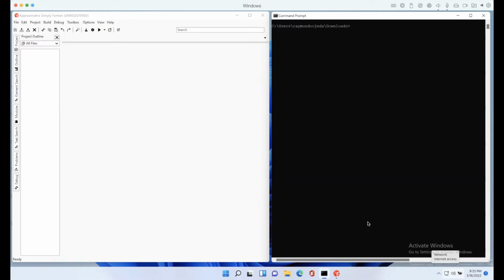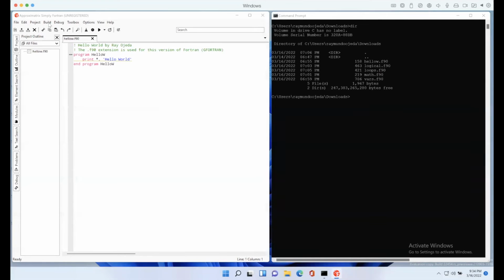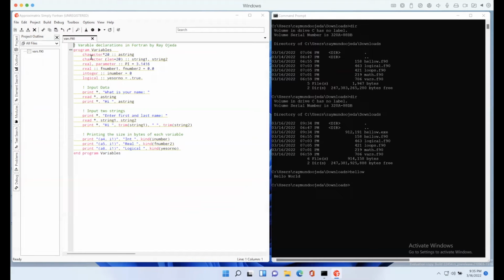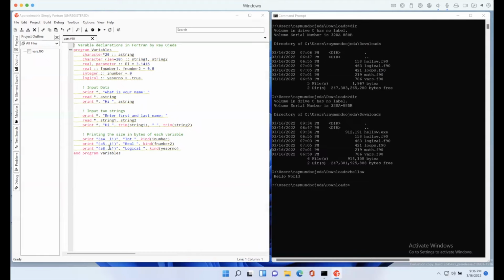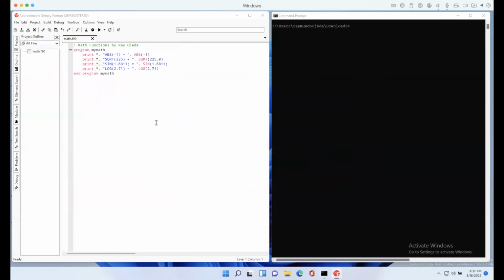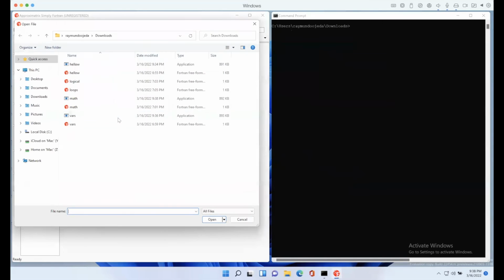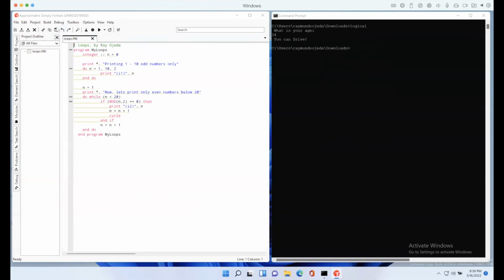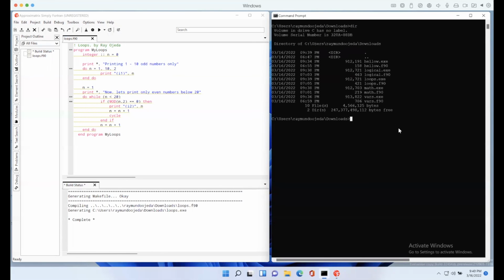Fortran 101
5 Small Fortran programs for beginners